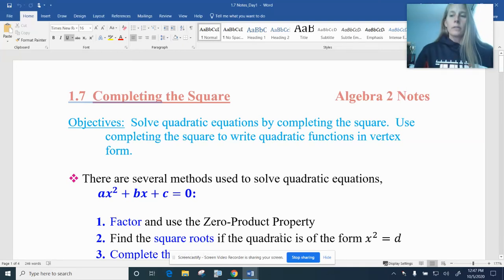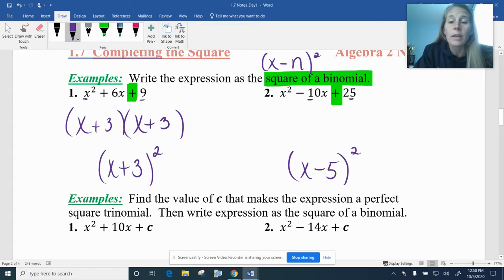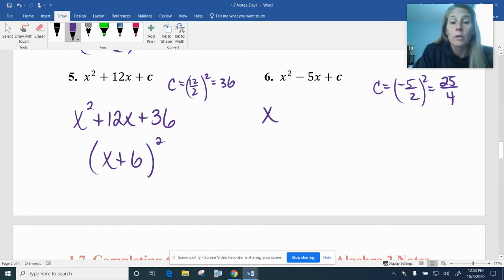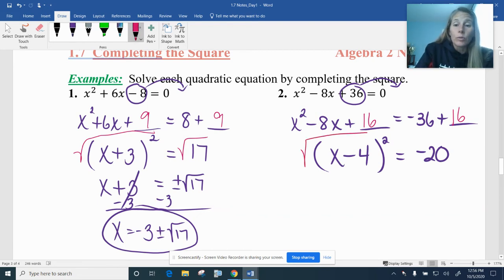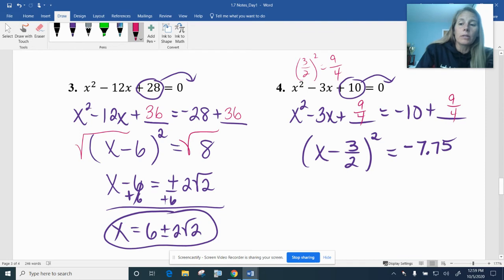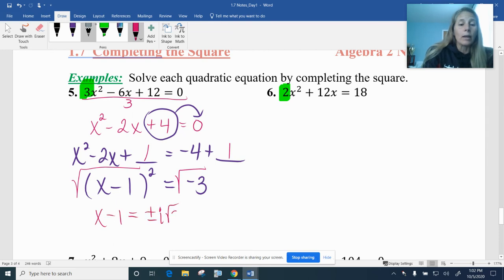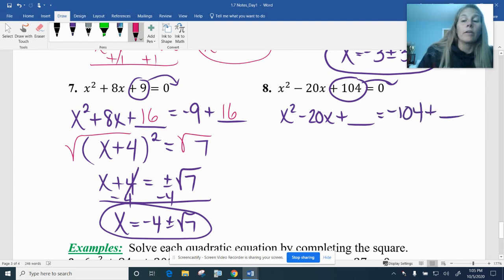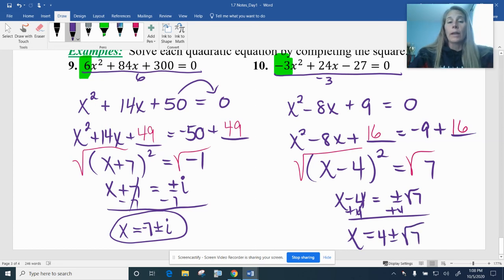Solving quadratics by completing the square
Algebra 2